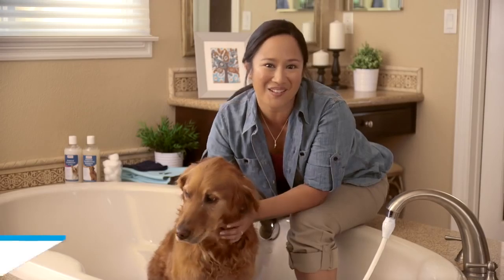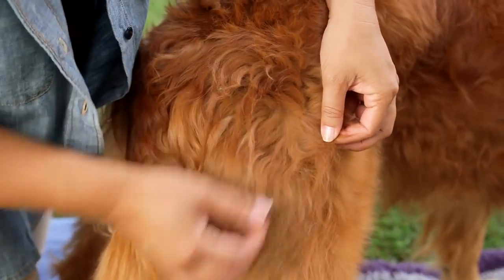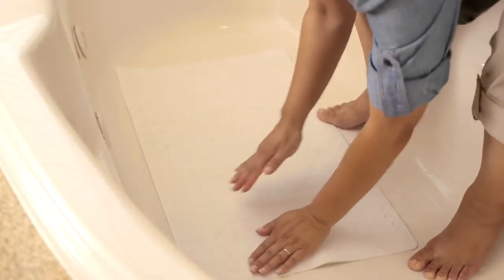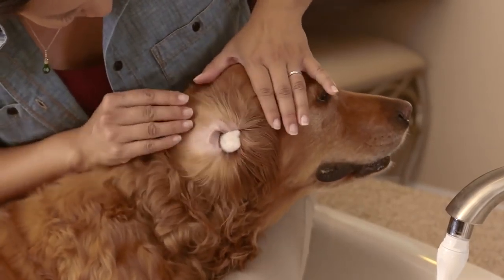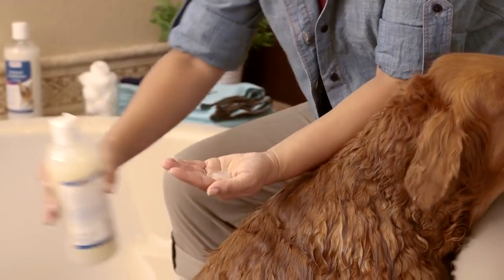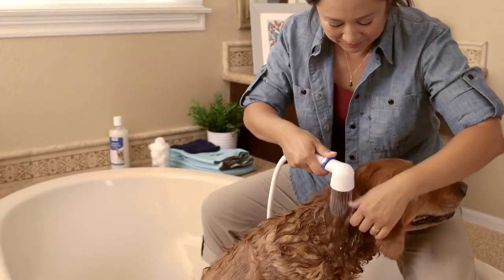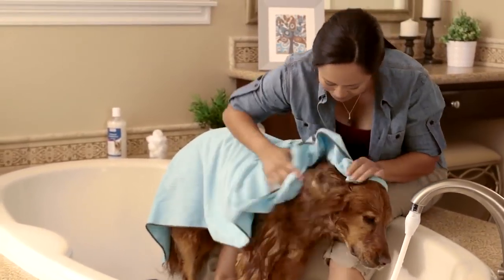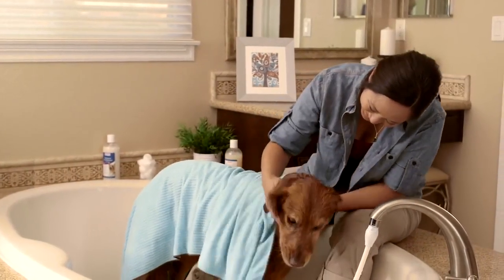How to Give a Dog a Bath | PuppySimply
How to Give a Dog a Bath